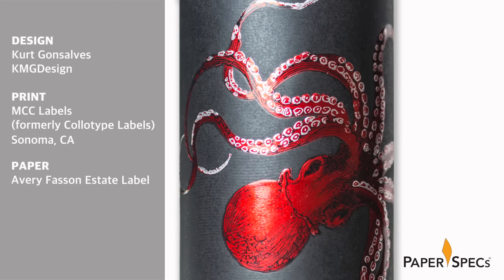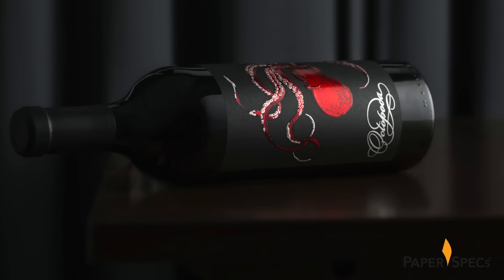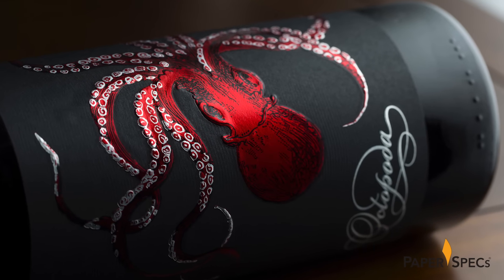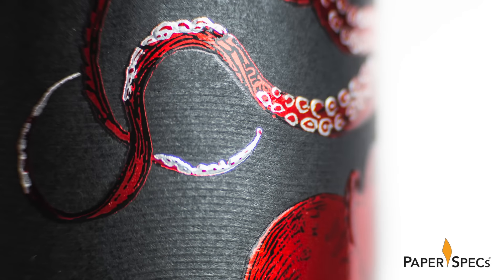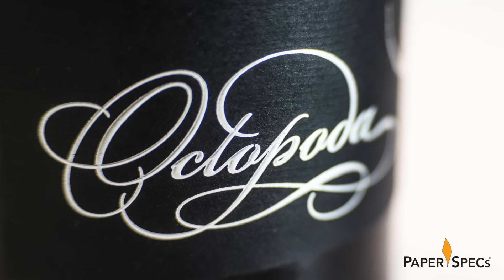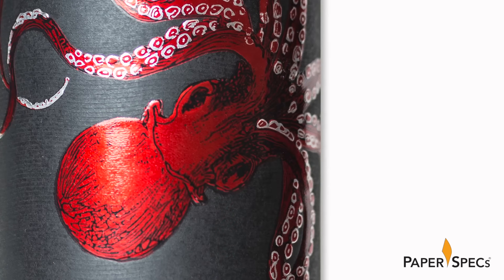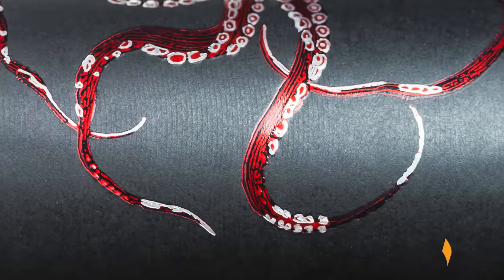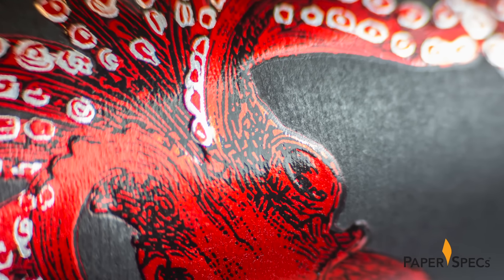PaperSpecs.com | Paper Inspiration #293: Octopoda Wine Label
"The tentacles of an octopus inspired the wrap concept for the design: the idea of an octopus grabbing onto the bottle." – Kurt Gonsalves, Designer

Could you do with more octopi in your life? Of course you could, we ALL could. And KMG Design brings us a lovely (if slightly sinister) specimen wrapped around this sensual label for Octopoda, a Napa Valley Cabernet from Balius Wines.

“The label has two very different visual and tactile appearances,” explains KMG Design’s Kurt Gonsalves. “The gloss UV on top of the foiled octopus is in very strong contrast to the matte black paper, engaging the viewer to turn the bottle and experience the image at different angles.”

Printed on Avery Black Vellum by MCC Labels (formerly Collotype Labels) in Sonoma on an HP Indigo digital press, the labels were foiled with Kurz red and silver foil, and then overprinted with black ink to create that woodcut-style dimensionality. Textured and sculptured embosses were the final ingredients necessary to bring this denizen of the deep to glorious, crimson life.

““The attention to detail for finishing was incredible,” says Kurt. “Registration is near perfect. Multiple passes through the machinery [an ABG Digicon Series II for those production nerds] pushed the limitation of the finishing press.”

All of which would have been for naught, he adds, if the right stock hadn’t been chosen. “Black vellum paper was used to minimize its visual [distraction], primarily at the edges of the label. A traditional white paper with black ink tint would show a white edge…”

To have missed this little detail would have indeed gotten design lovers the world over up in arms – eight arms each, no doubt